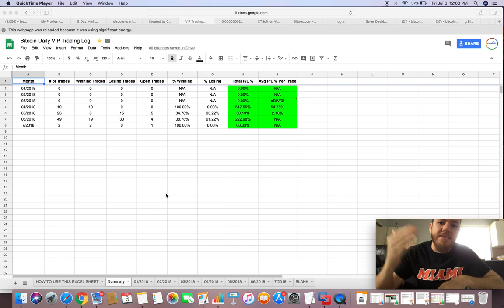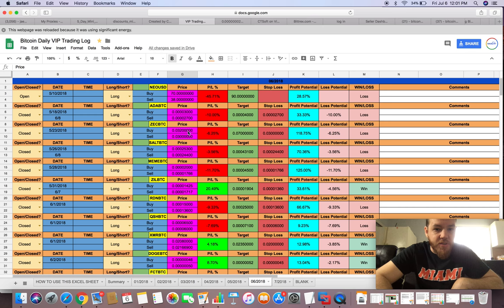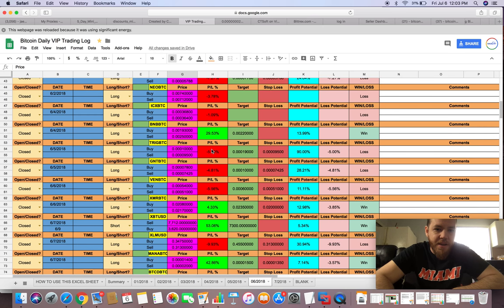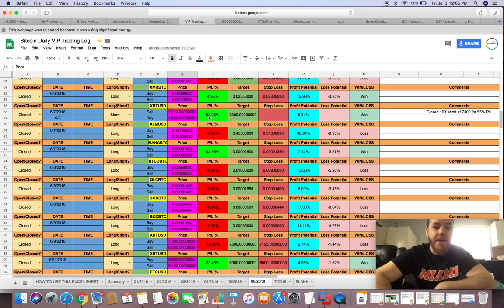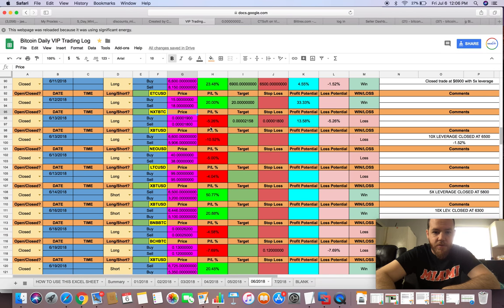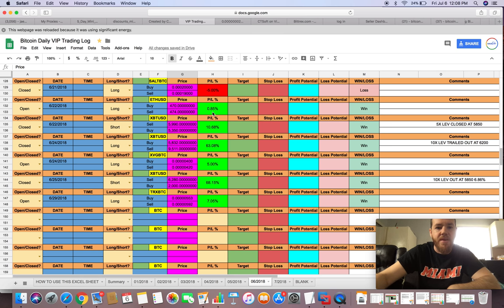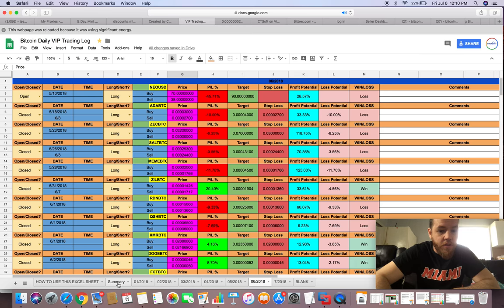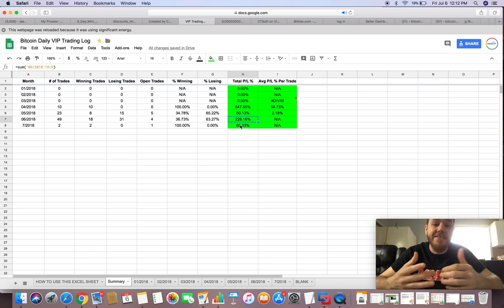VIP Results - JUNE +228% Profit!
Start Shorting/Longing Bitcoin with leverage today on Bitmex!! Use this link for a discount on trading fees for 6 months!

Did I help you make profits? Want to give me a tip so I can continue giving free info? Anything is appreciated!

making bitcoin
passive income
making passive income
bitcoin
Hashflare
Bitcoin Daily
Official Bitcoin
Bitcoin Trading VIP Group
Cryptocurrency
Trading
Tips
bitcoin etf
bitcoin daily
VIP
Trading Room
Signals Group